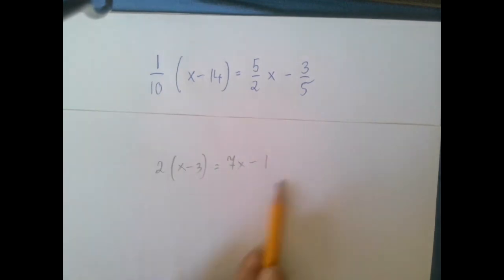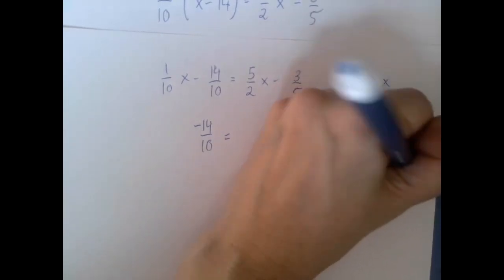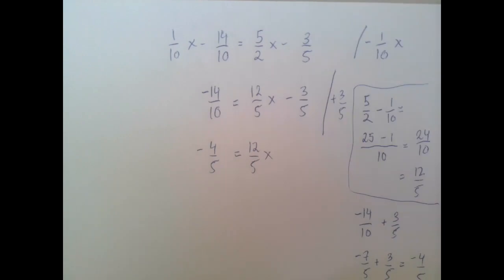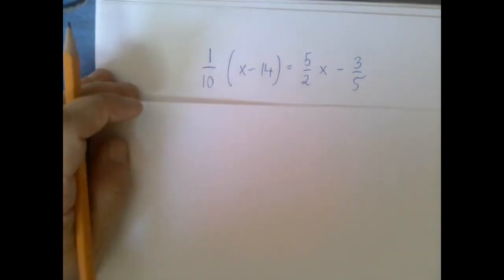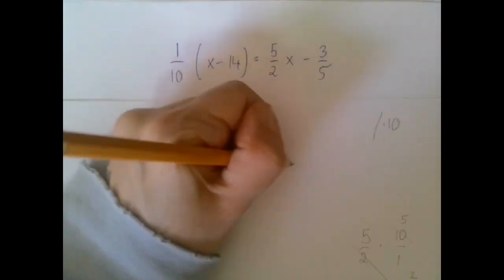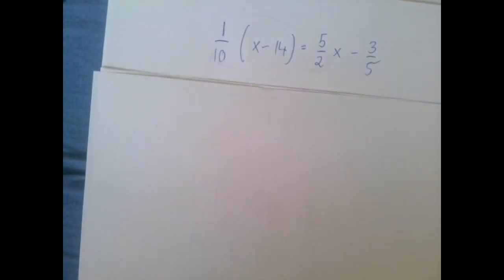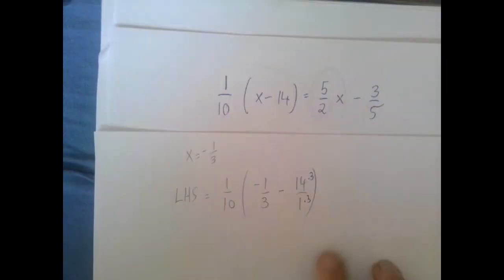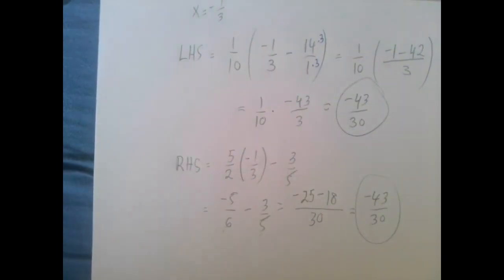Linear Equations With Fractions